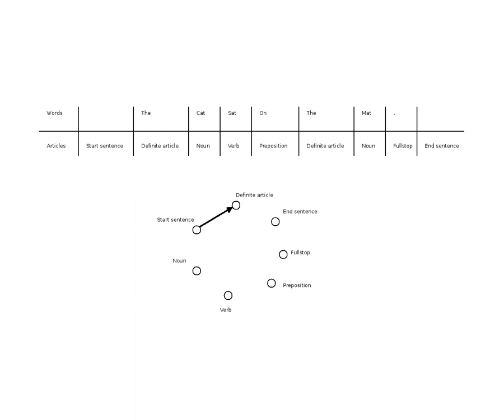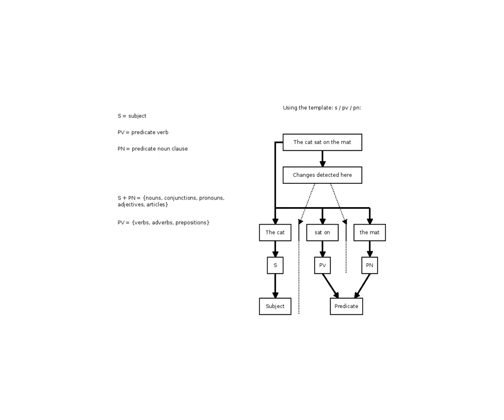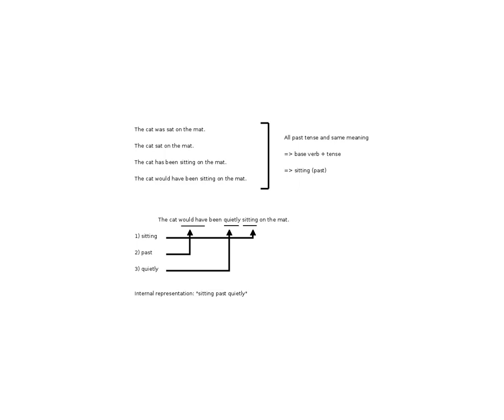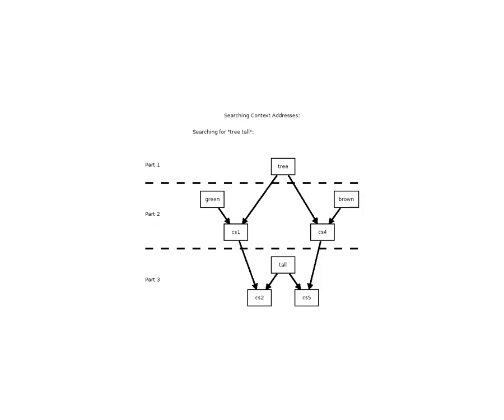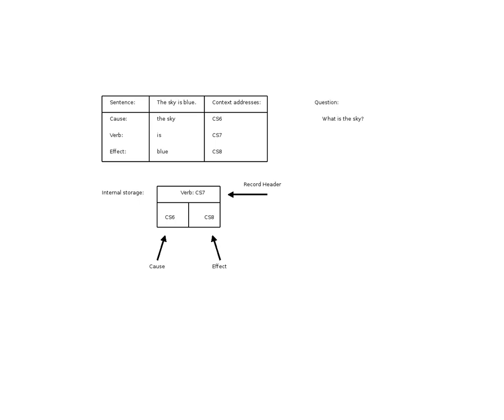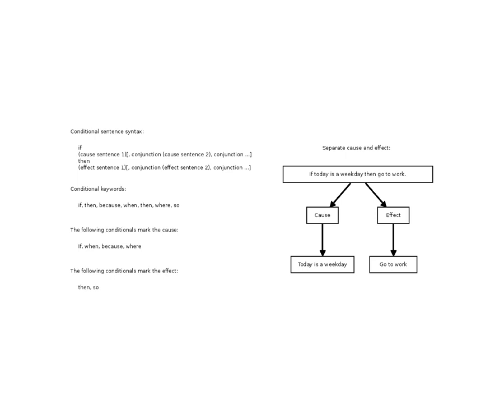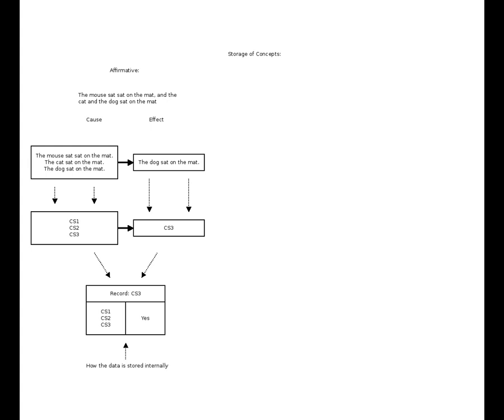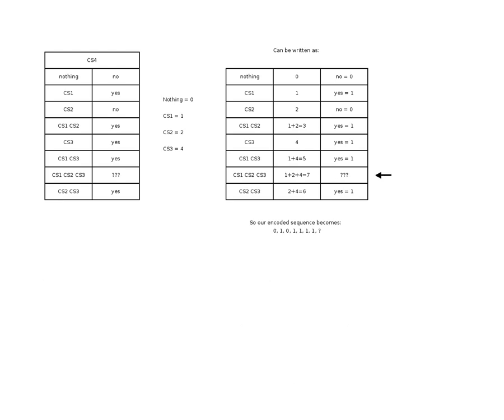ENiX 3 Natural Language Processing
ENiX is a computational intelligence project that has been in development since 1999. It is published under the GPL agreement on sourceforge.